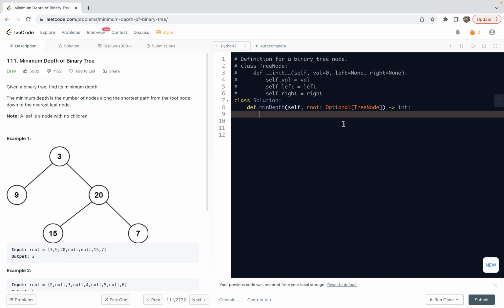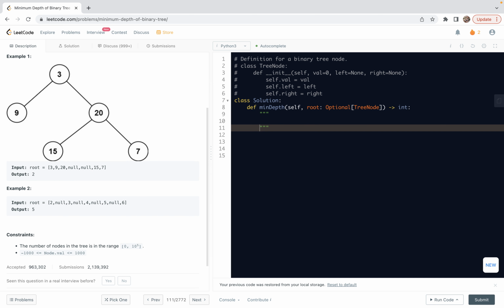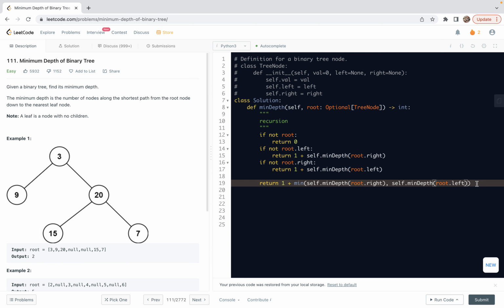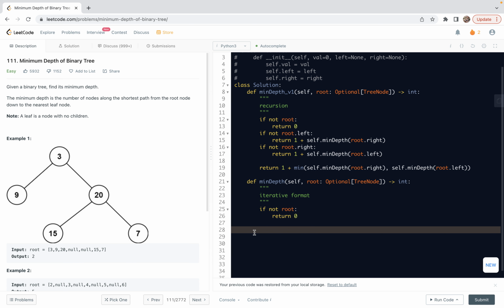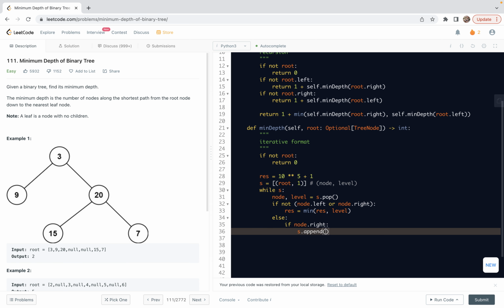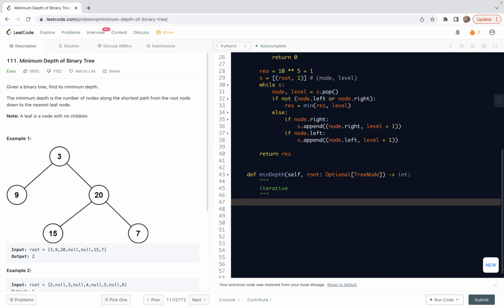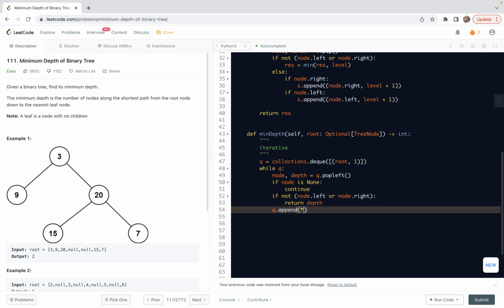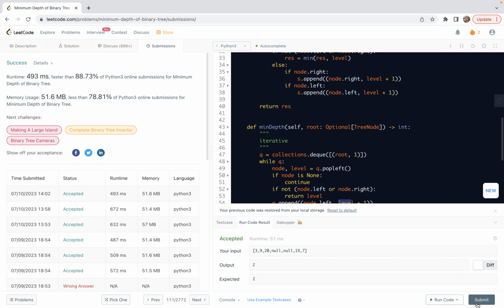leetcode 111. Minimum Depth of Binary Tree - recursion+traversal solutions